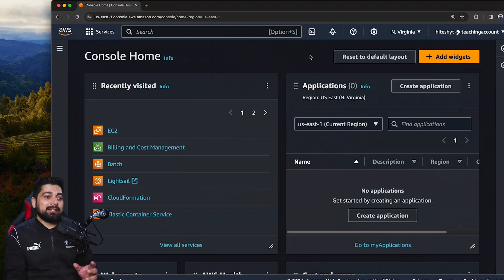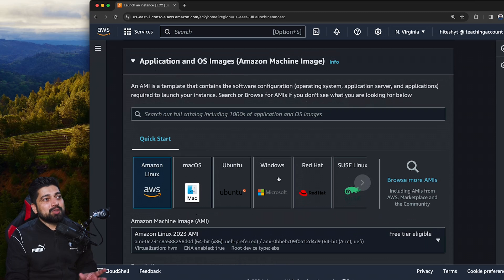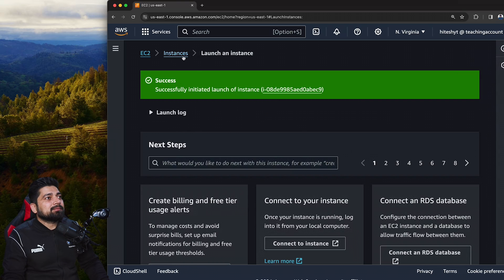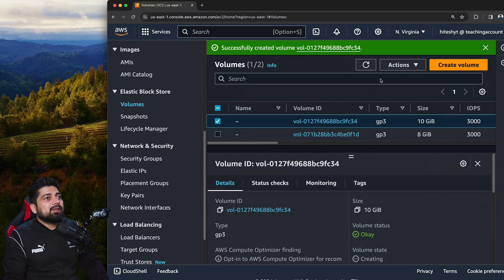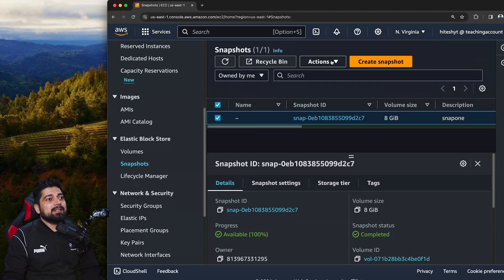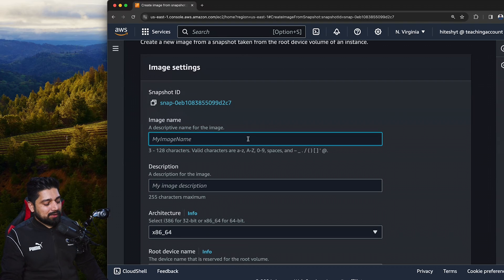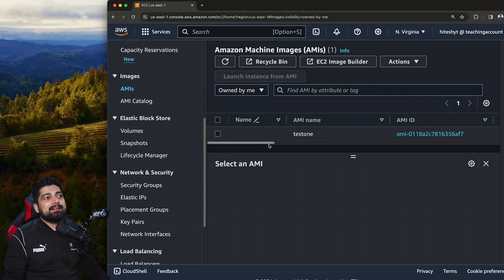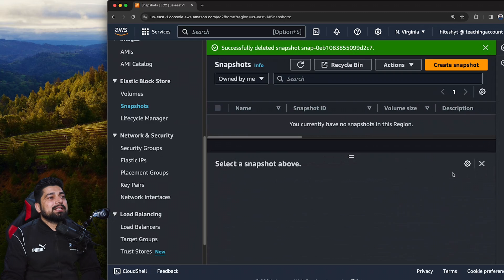EBS snapshot and AMI in AWS